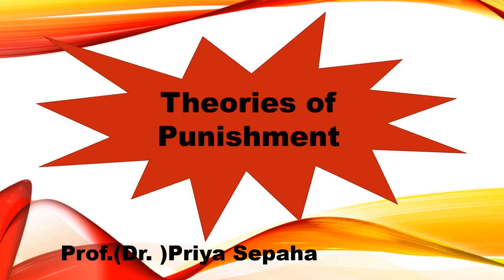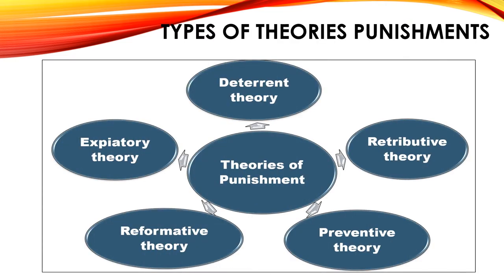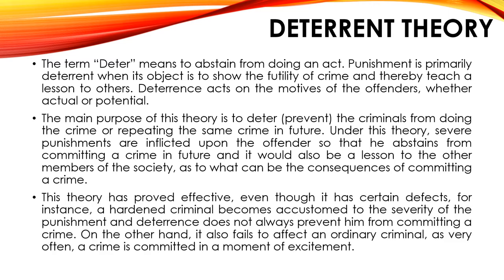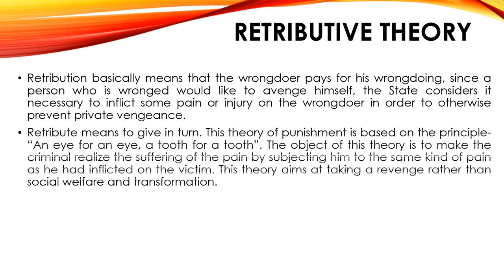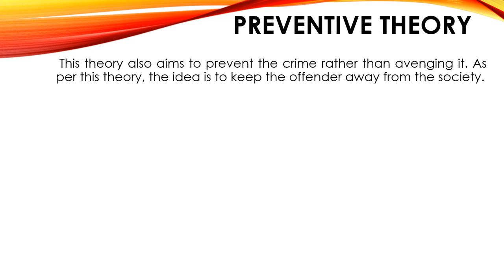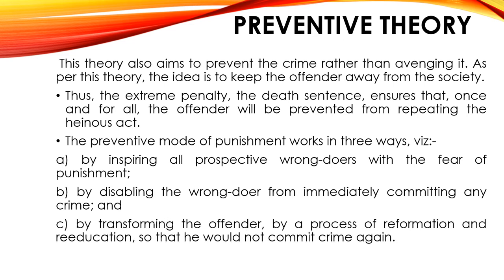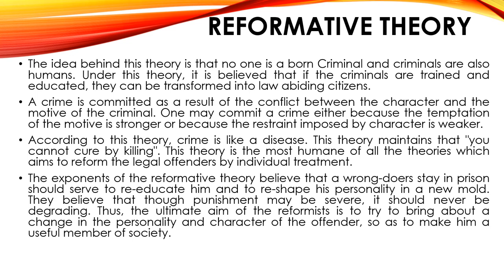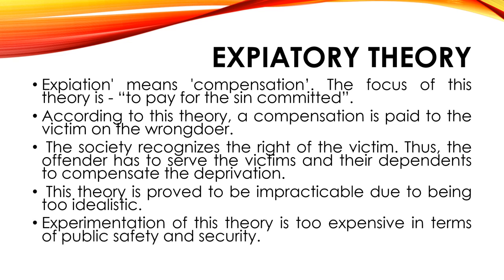Theories of punishment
This video explains the theories of punishment describe under the Indian Penal Code, 1860.